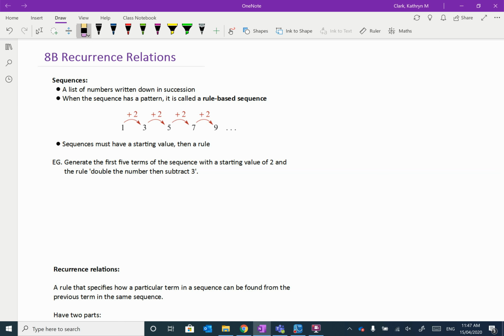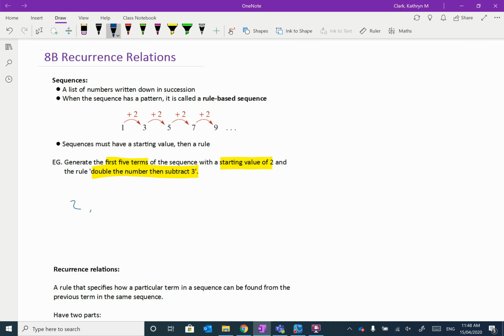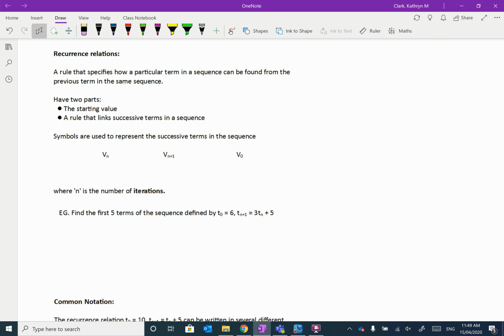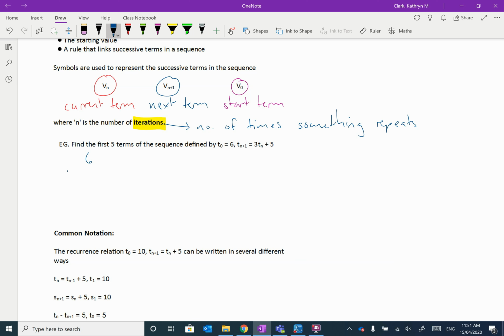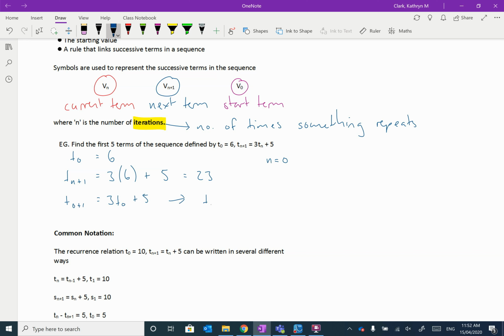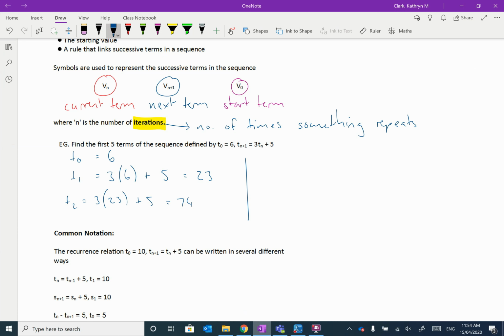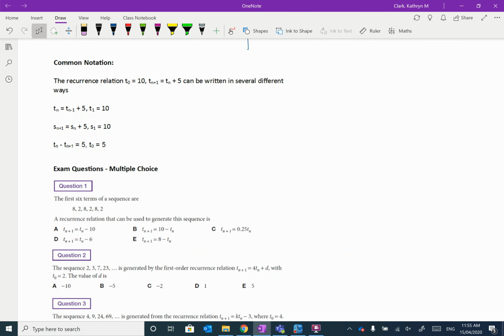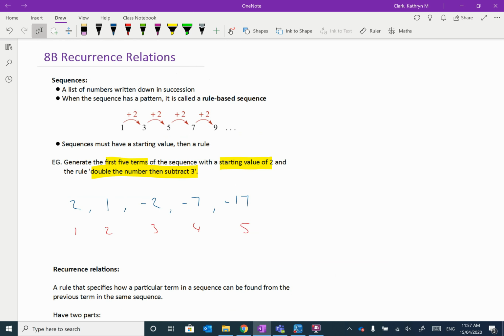8B Recurrence relations